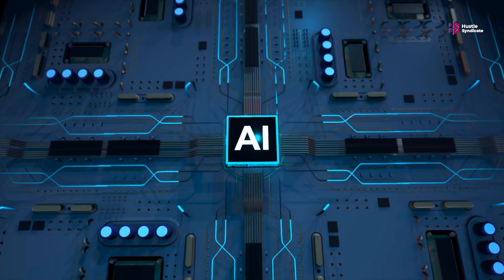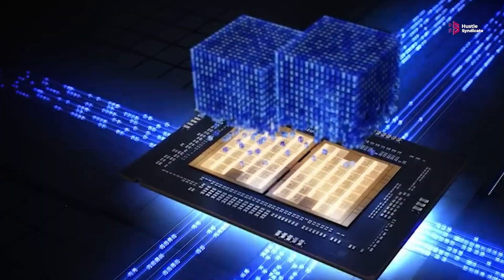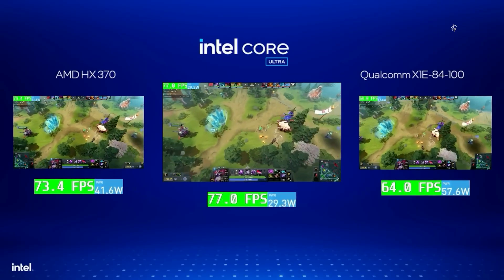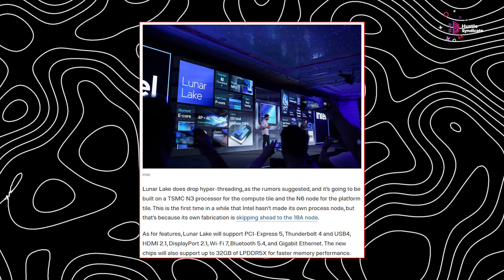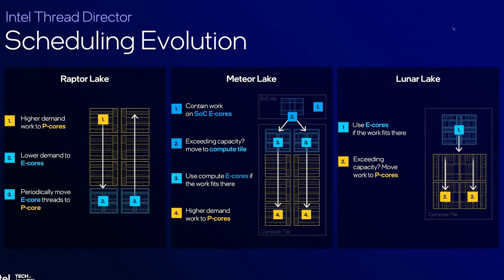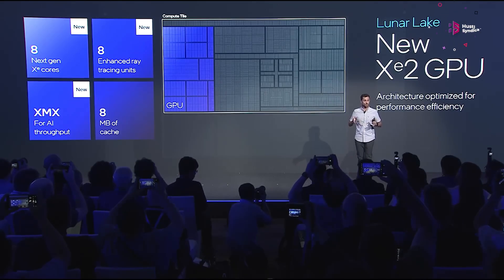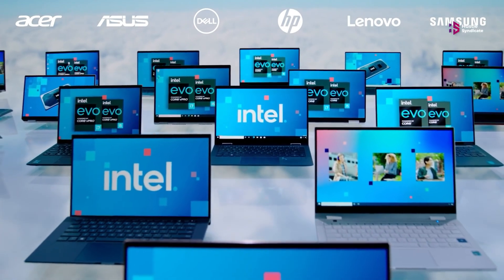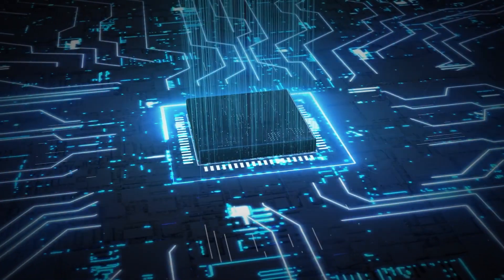Intel Lunar Lake - Record-Breaking Benchmarks!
Intel's Lunar Lake processors have just been unveiled, showcasing unmatched benchmark performance. These next-gen chips promise to redefine mobile computing with their groundbreaking efficiency and power. We'll dive into the jaw-dropping scores, explore the architectural innovations, and specs, and discuss what it means for future laptops. Don't miss this exciting look at Intel's latest game-changer that's set to revolutionize the PC industry.
0:00 - Intro
0:38 - ARCHITECTURE
1:25 - SPECS
2:16 - PERFORMANCE
3:19 - PRICE AND AVAILABILITY
3:55 - CONCLUSION
4:30 - Outro